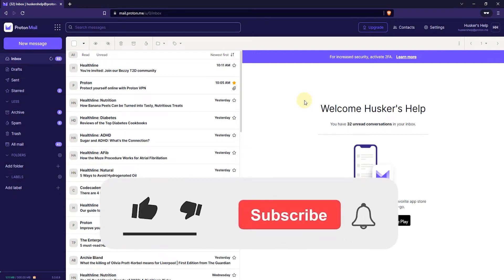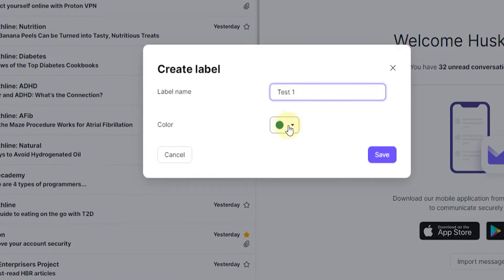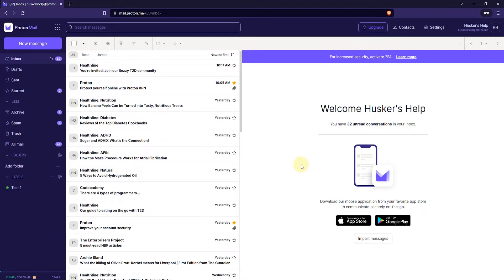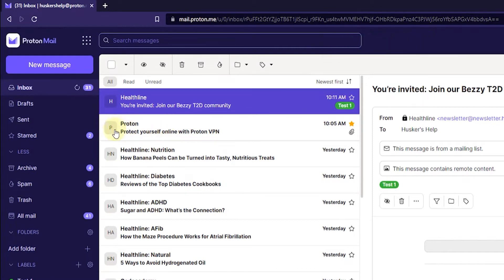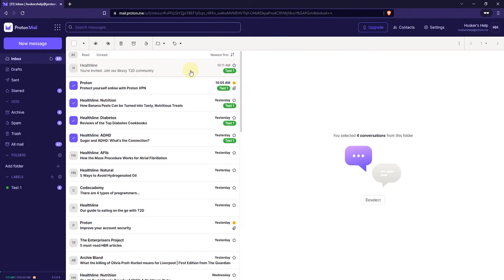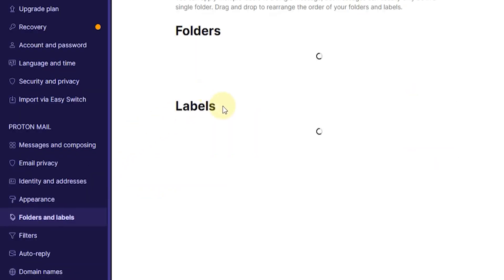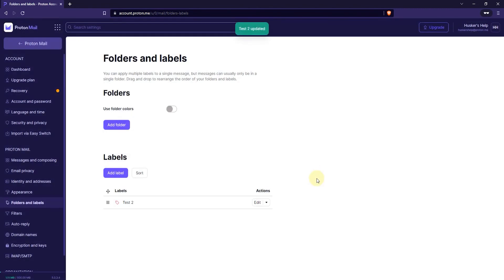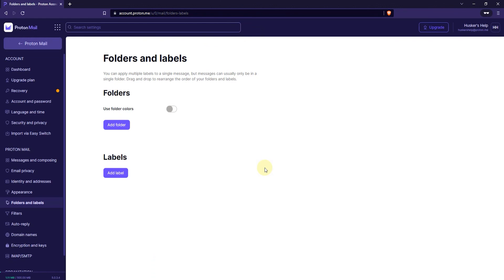How To Edit Labels In ProtonMail - Add and Edit New Labels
Here's instructions how to edit labels in Proton Mail.

Follow these steps to add and edit labels in ProtonMail:

ADD NEW LABELS:
1. Log in to your webmail.
2. Click on "Add label" on the lower left.
3. Type in a name for your label.
4. Choose a color.
5. Click "Save".

EDIT LABELS:
1. Log in to your webmail.
2. Where it says "LABELS" on the lower left, click on the settings cogwheel icon that says "Manage your labels" when you hover over it.
3. To edit a label, find the label you want to edit and where it says "Actions" on the right side, click on the "Edit" text.
4. Change the name or color of your label.
5. Click "Save".

NOTE: To delete a label, follow the instructions for editing a label, except instead of clicking on the "Edit" text on step 3, click the little downward arrow to the right of it, and choose "Delete" instead.

❤️ ATTRIBUTIONS